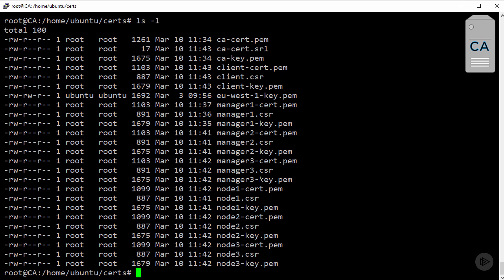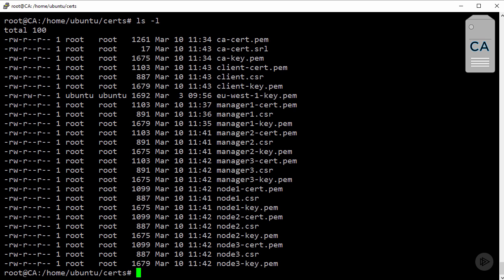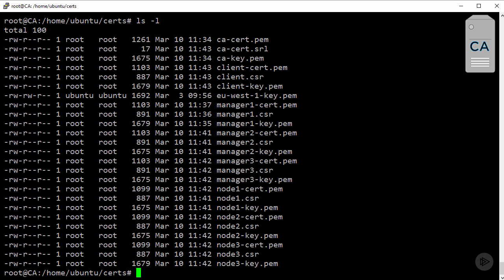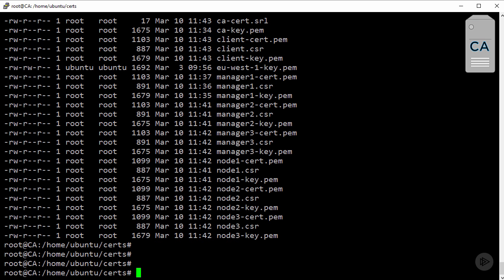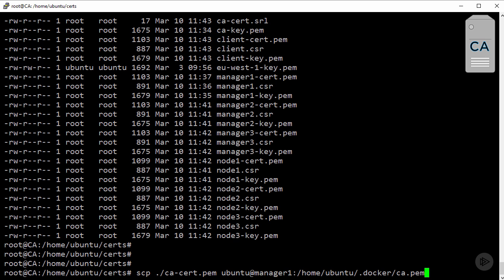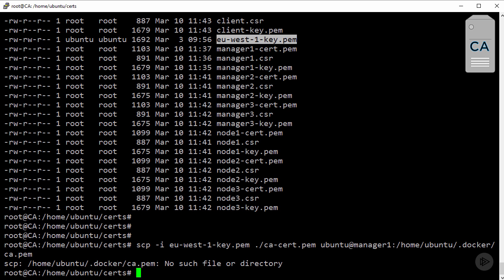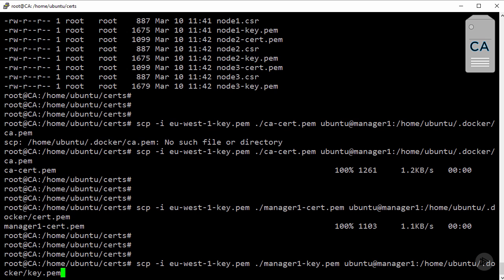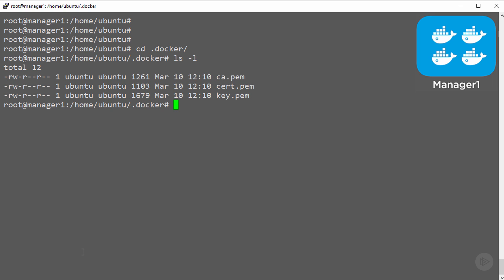Native Docker Clustering - Installing Certificates to Secure Swarm Cluster